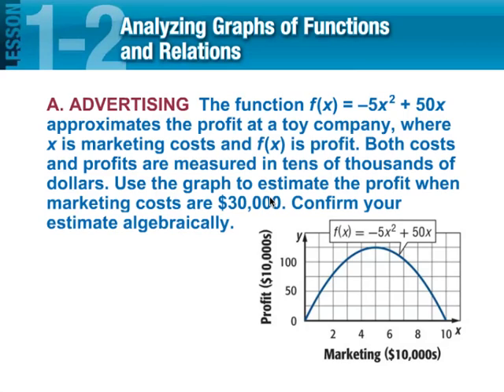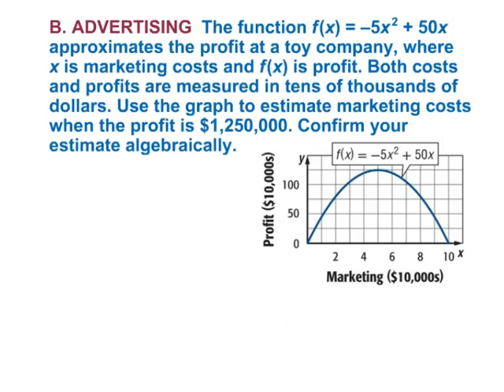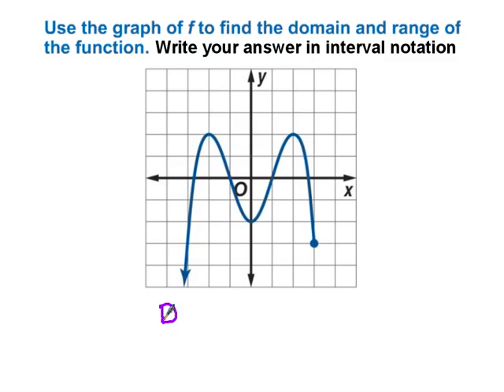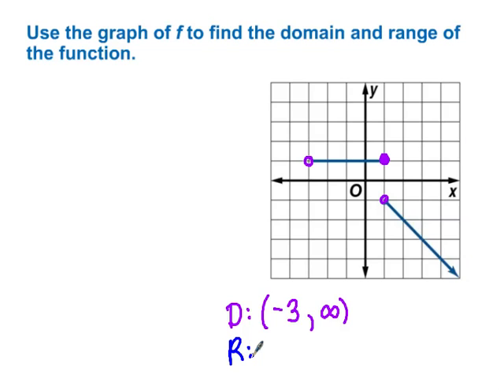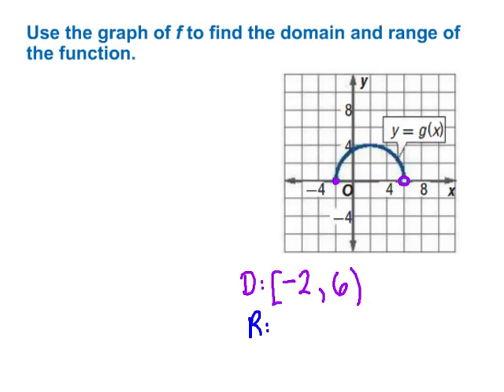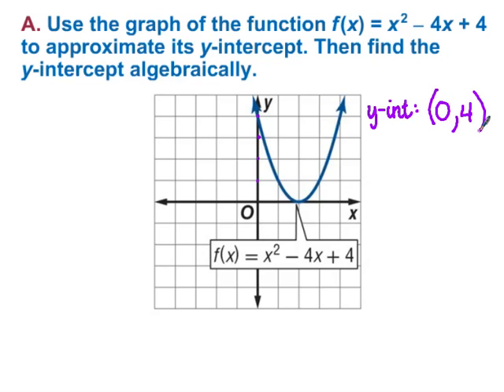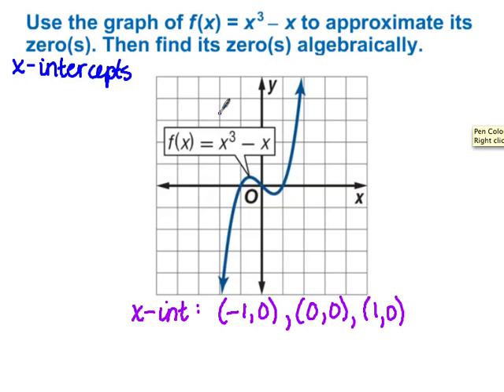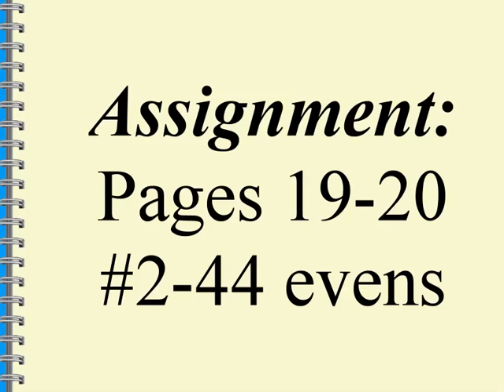PC--Lesson 1-2 (12).mov